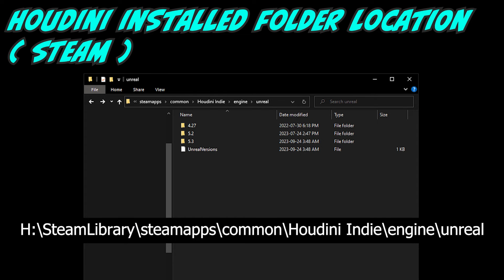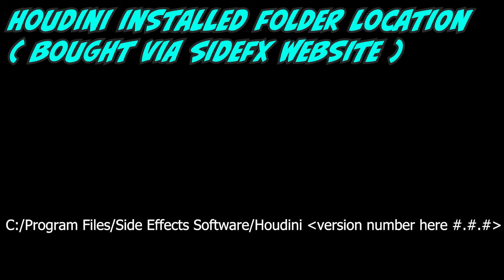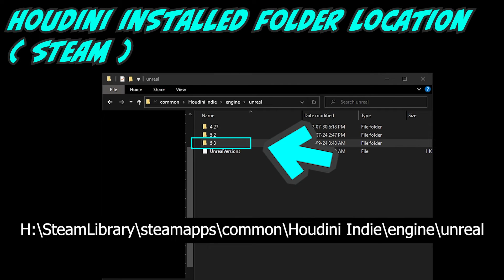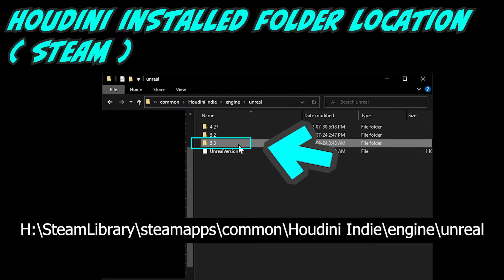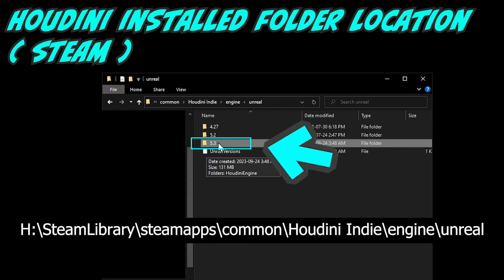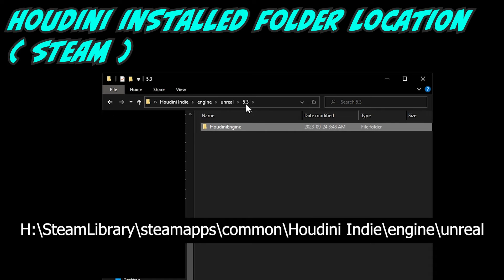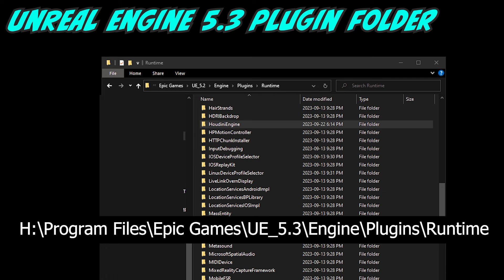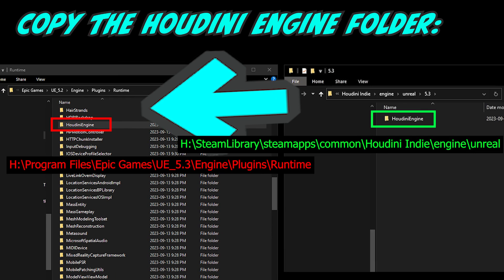Houdini to UE 5 Basic Concept 1 Missing Installation Process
In the previous video Basic Concept 1 Setup, I accidentally left out the file installation process of copying the HoudiniEngine files over to Unreal Engine 5.3 folder location.  I quickly put together this video to fill in that missing part.